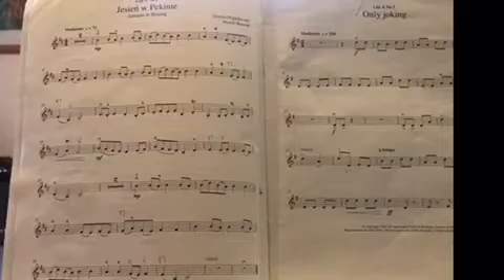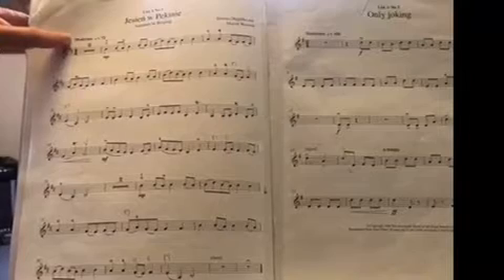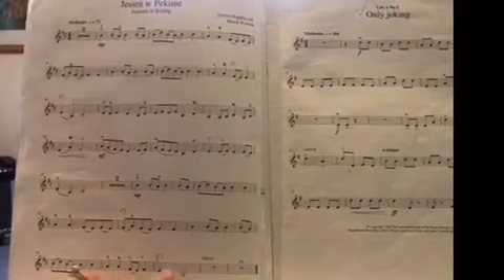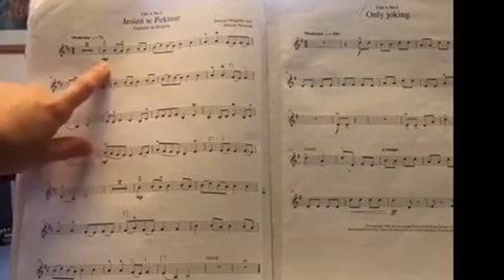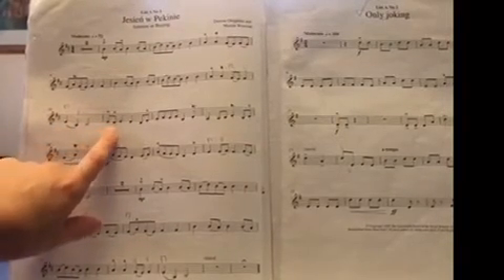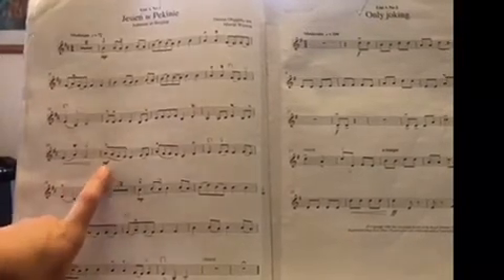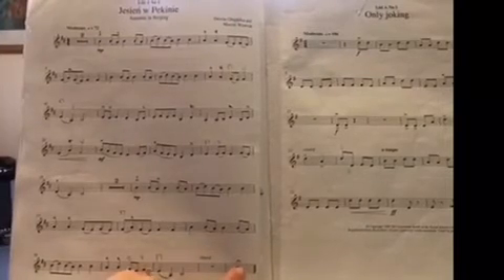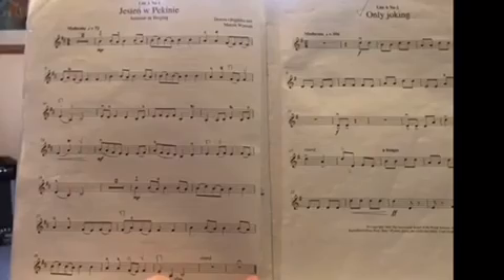AMEB Preliminary Violin - Jesien w Pekinie - General Knowledge notes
A general knowledge resource for Jesien w Pekinie  in the AMEB Preliminary series 9 books.

"If a child can't learn the way we teach , maybe we should teach the way they learn"
Ignacio Estrada